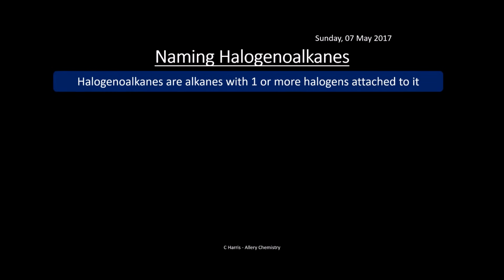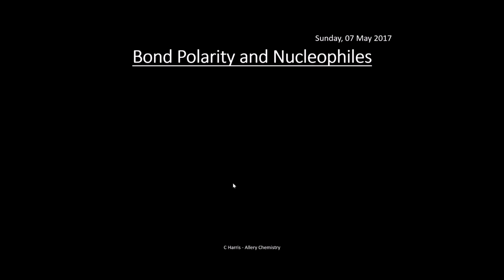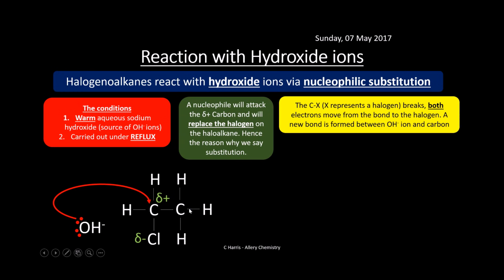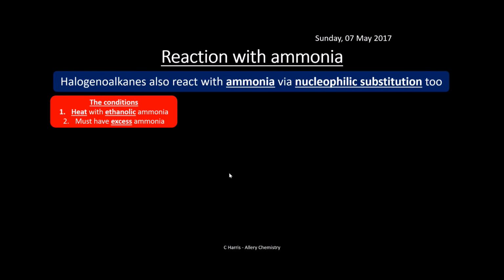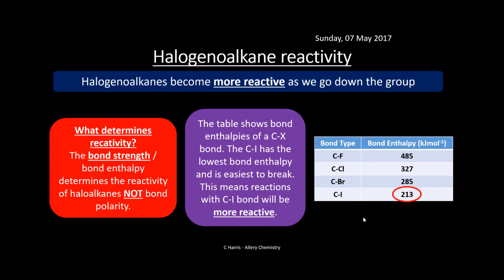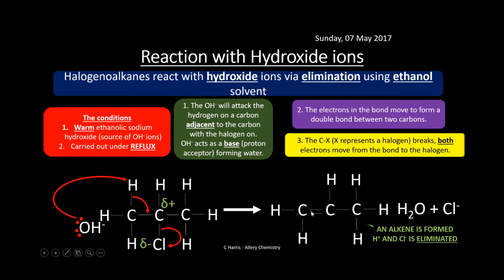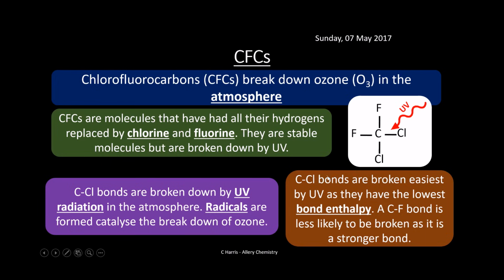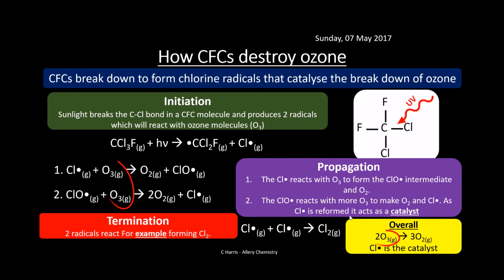AQA 3.3 Halogenoalkanes REVISION